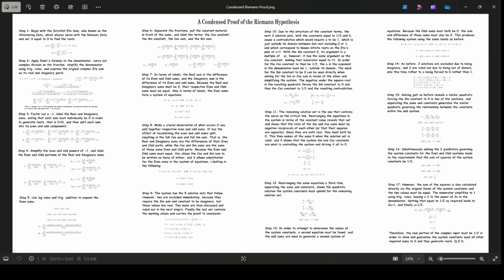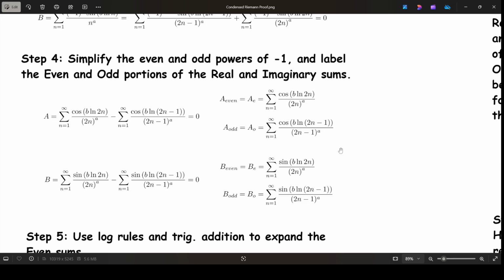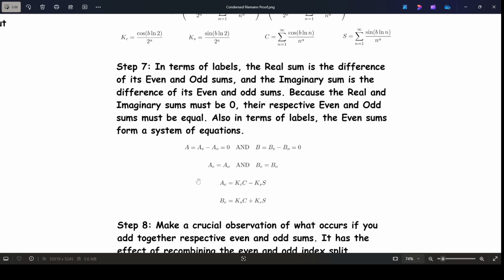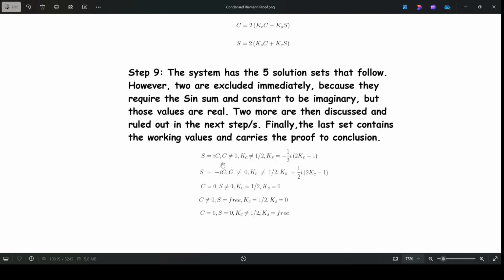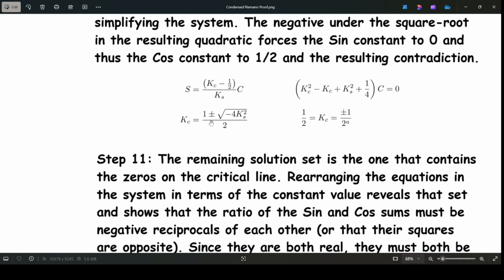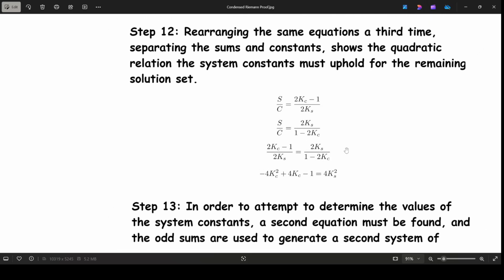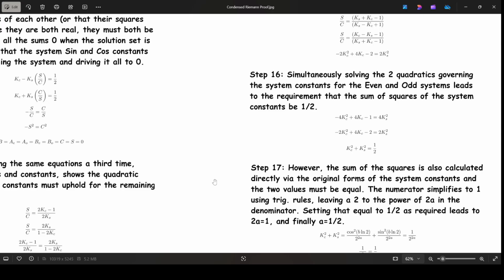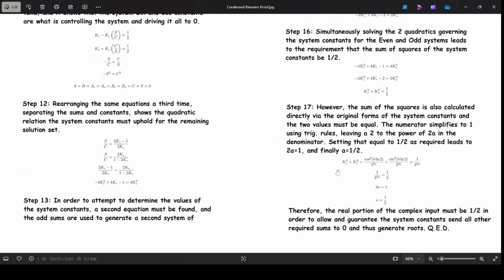A Riemann Hypothesis Proof Discussion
This video discusses my take on the Riemann Hypothesis. It's me talking over a picture and walking through the math of an info-graphic which I use to share the material. The picture is a condensed version of the formal paper The goal is to get people familiar with the basic technique, and I suggest anyone interested to explore and try the manipulations discussed on their own. The math involved is generally college level math or physics tier.